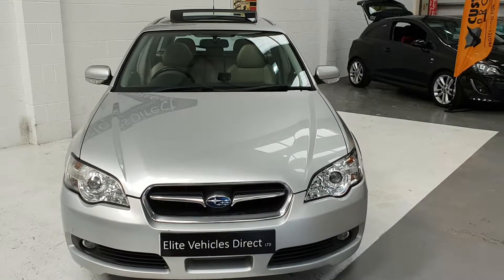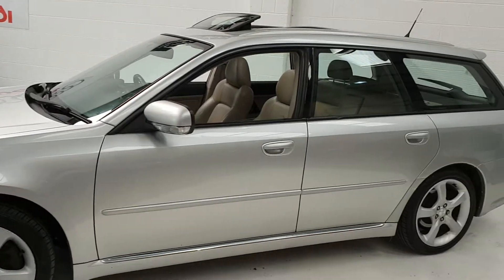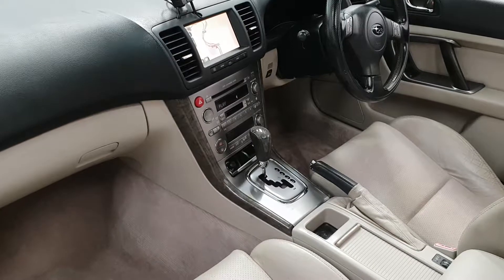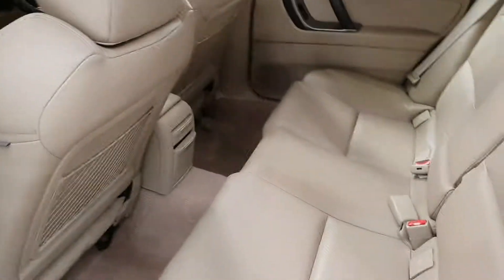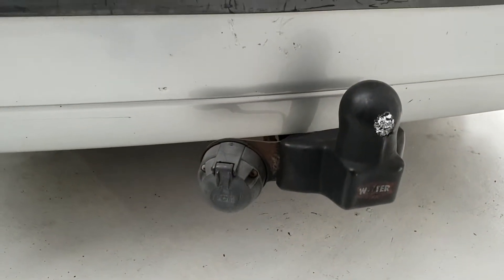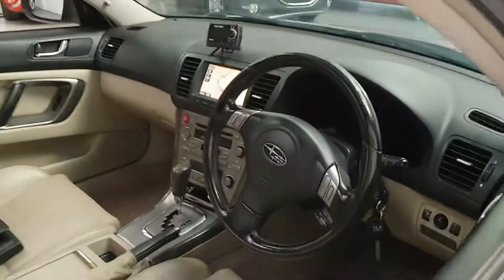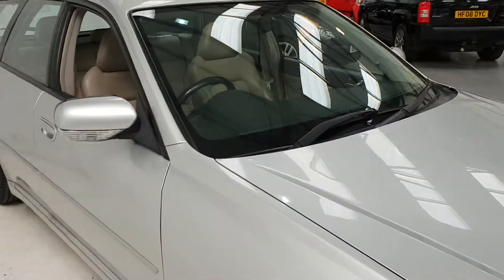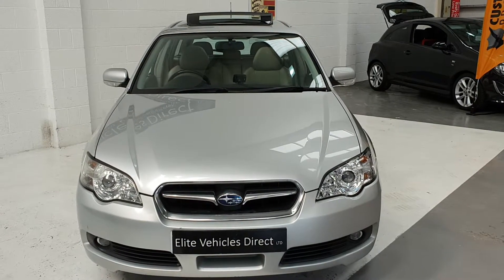Subaru Legacy 3.0